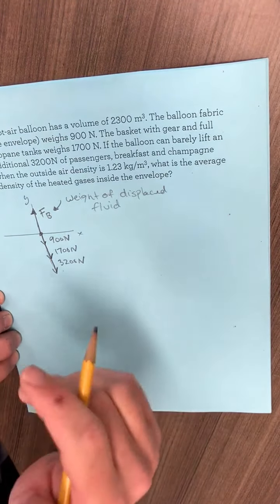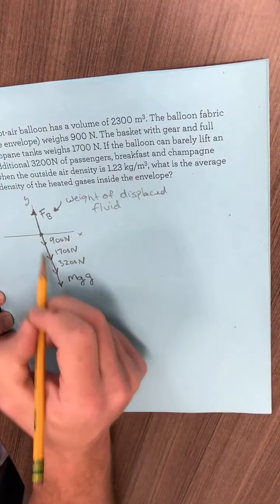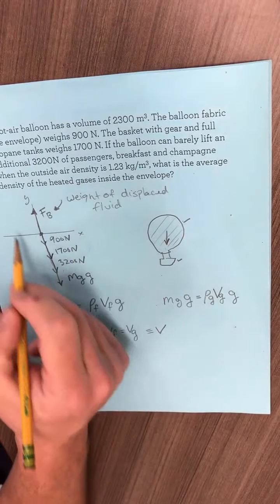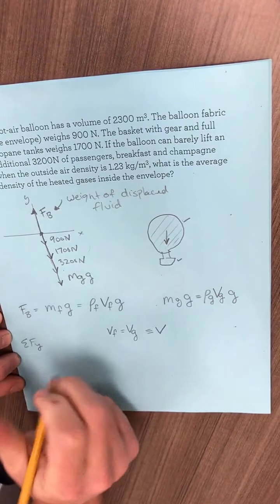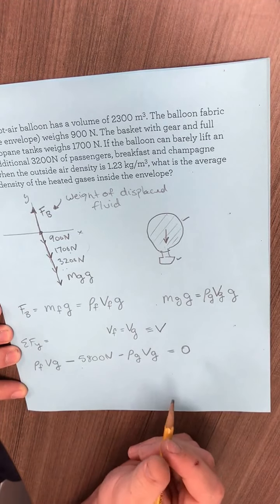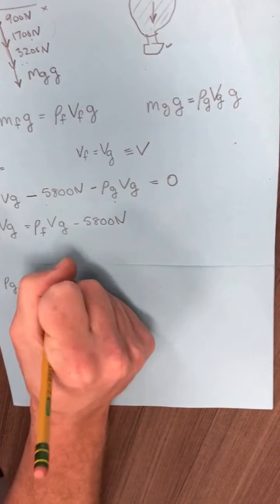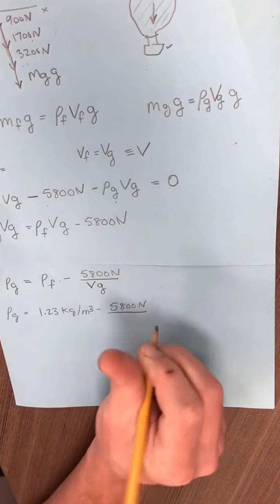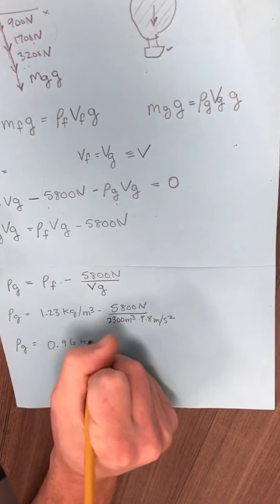Buoyancy example 1